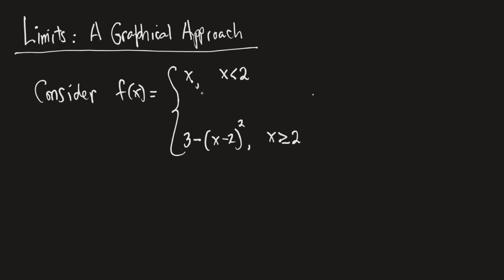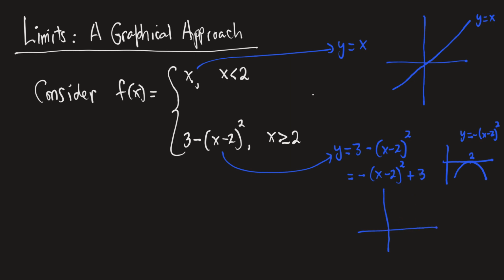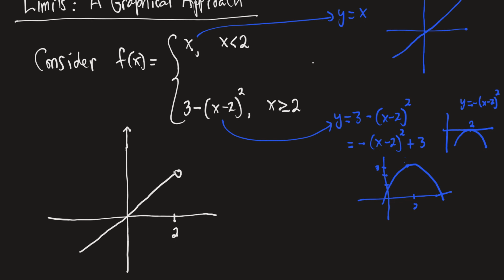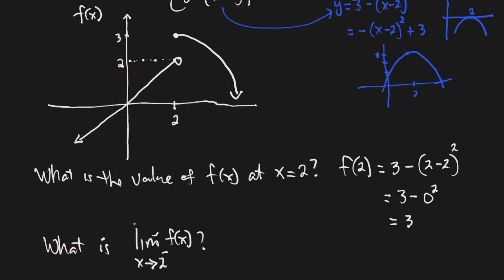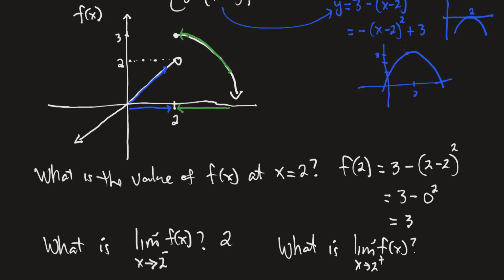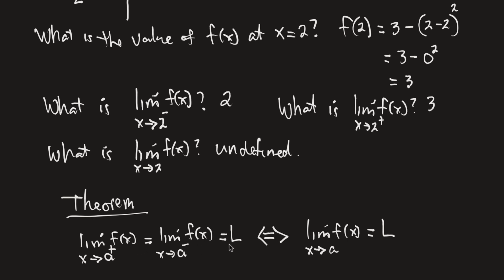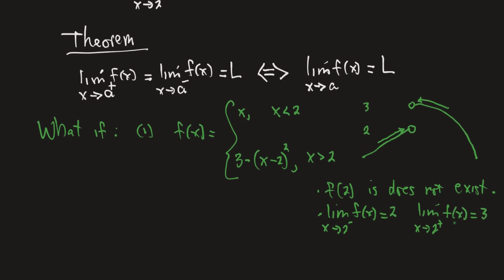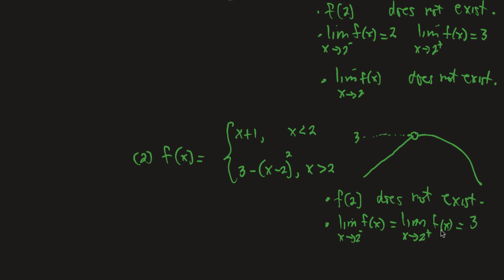03 Limits A Graphical Approach